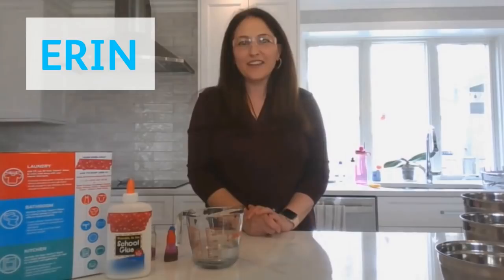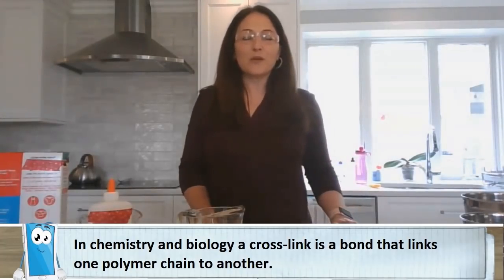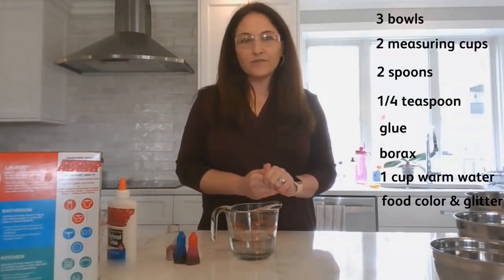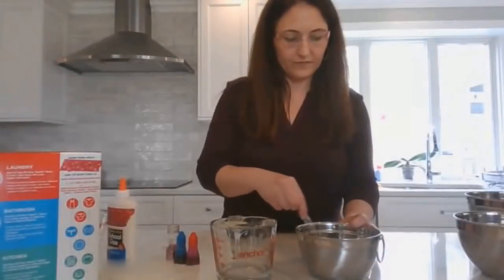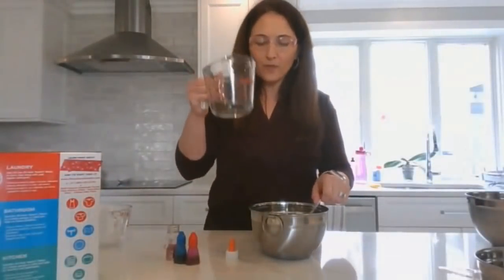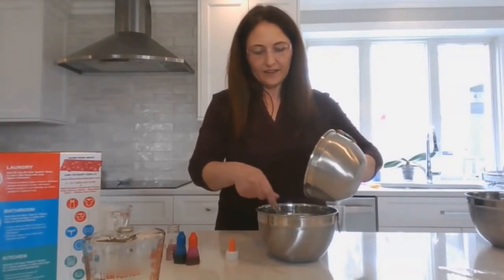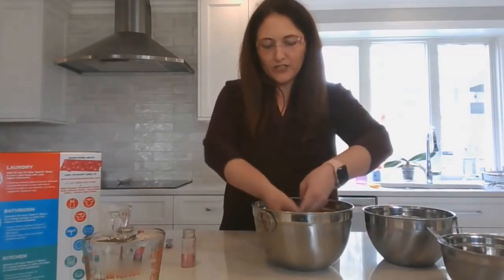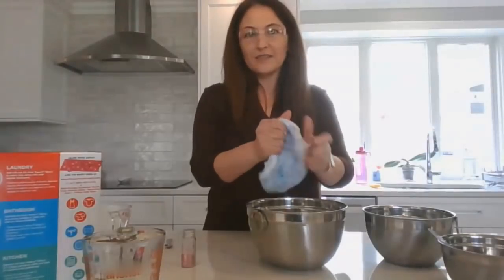How To Make Slime / At Home Science Experiments for Kids / bite-sized SCIENCE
This lesson teaches you how to make gooey slime.
Just in time, parents! Our scientists 🧑‍🔬 are delivering bite-sized SCIENCE, a series of lessons for children 6 yrs old - teens in high school, to educate & provoke their interest in STEM. Tune in!
This video is appropriate for ages 6 yrs - Adults